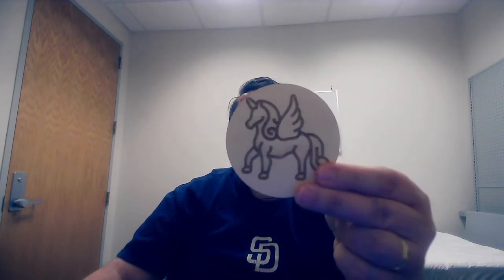Laser Material Show, Tell, Tips, Sourcing & Settings for xTool Makeblock Laserbox Pro and Rotary Ed.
November Laser Materials
Welcome to Shar’s Craft Haven! Today we have a Show, Tell, Tips, Sourcing and Settings for xTool Makeblock Laserbox Pro and Rotary Edition.

Welcome to Shar’s Craft Haven! Join this rebroadcast of a Shar's Craft Lounge Live Stream

There is a community setting document pinned in the featured posts!

NOTE: All of these settings are with color block mode dissabled, test your machine with a small square first before doing a large project!

Wood:
3mm Basswood (comes pre masked)
Cut 95 Power  20 speed 1 pass
Engrave 50 Power 80 speed 1 pass
Score (using cut path line) 20power 80 speed 1 pass

            Cut 25 Power 5 Speed 1 pass, Slow but no surface charr: If you laser is dirty you might need to bump up to 35 power for a single pass
Engrave 60 power 80 speed 1 pass
Score (using cut path line) 30 power 80 speed 1 pass

 Cut 90 power 10 speed 2 passes
 Score (using cut path line) 20 power 80 speed 1 pass

Dry Erase/Chalkboard:
Note: make sure to mask when cutting, and cut with dry erase side up, material will spark and you will need to clean the pieces, I use isopropyl alcohol, make sure you are well venting your material while cutting, and cleaning. (Clean machine before and after cutting for best results) Homedepot carries a thicker version but it is much harder to cut and makes a mess.

3.5 mm Lowes Dry-Erase (masked)
Source: Lowes
            Cut 80 power 7 speed 1 pass
 Engrave Do not recommend
 Scoring (using cut path line) 25power 85 speed 1 pass

Acrylic:
Note: Acrylic stinks when cut, and produces a lot of dust when engraved. Have maximum ventilation and even let the material sit after cutting so the fumes can dissipate. Make sure you are getting Cast acrylic. The best suppliers have paper masking which you can leave on when cutting, and remove the top layer when engraving.

3mm Acrylic (various types)
Source Trotec, Queen City Polymers
Note: Remove plastic masking as it melts and burns, you may need to protect the honeycomb side from scratching
 Cut 100 power 7 speed 1 pass
 Engraving Power 40-60 , speed 60-80, passes*
*variable by depth wanted (60p 60sp 2 passes is a deep engrave.

 Cut 100 power 7 speed 2 passes

2.5 mm Laser Safe Rubber for stamps: (best price is 5 sheets)
Note: Make sure your engrave and cut-lines are lined up or have a slight engraving bleed to avoid raised edges)
Source: Amazon
 Cut 100 power 10 speed 2 passes
(If you cut too close to material edge it may melt/discolor)
 Engrave 100 power 40 speed 3 passes

1.5 mm EVA Foam
Source Amazon
 Cut 40 power 100 speed (Speed may be need to be lowered based on shape/complexity of cut) Passes 1
 Engrave 10 power 90 speed 1 pass (engraving is very challenging and varies on space engraving, easy to melt through the material)

4mil/7 mil Mylar for stencils
 Cut varies greatly based on shape, fast speed, low power 2 passes. Material is easy to melt and lose detail. Start 20-30 power 80 speed 2 passes with 0mm paper thickness.
 Engrave: Would Not Recommend!